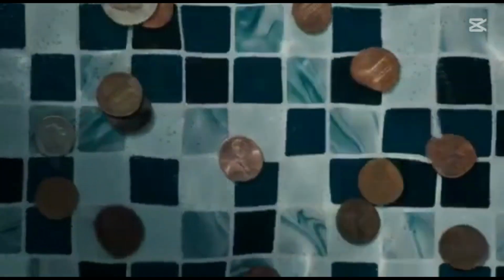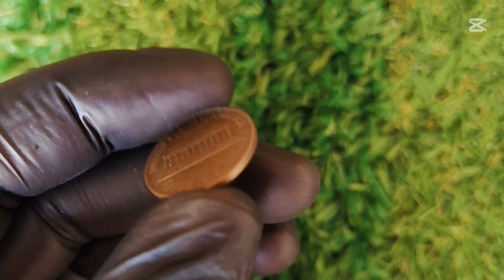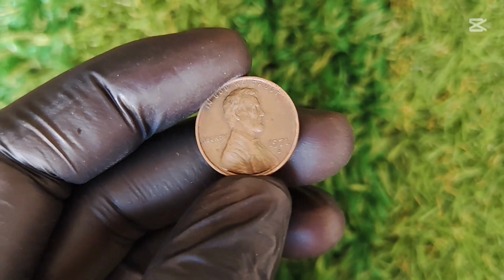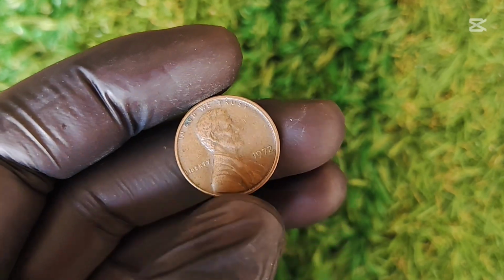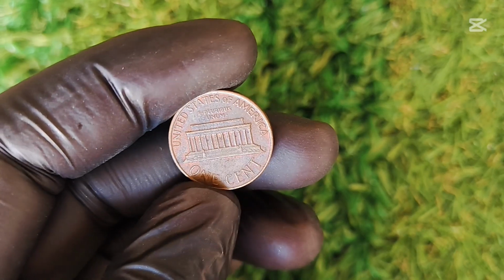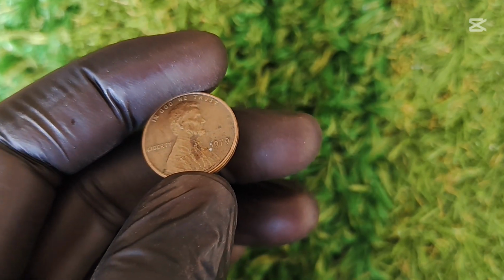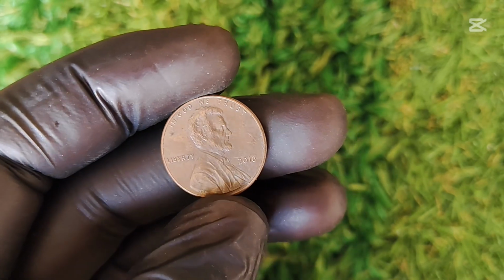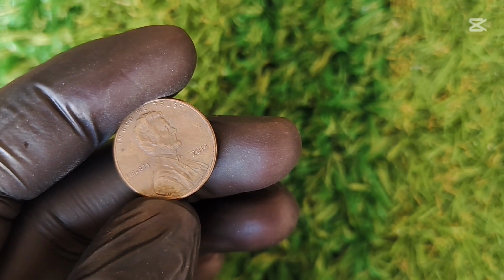Unbelievable Value Of These Top 6 Wheat Pennies Ever Sold — Rare Pennies Worth Big Money!